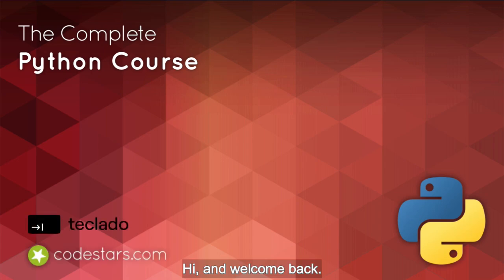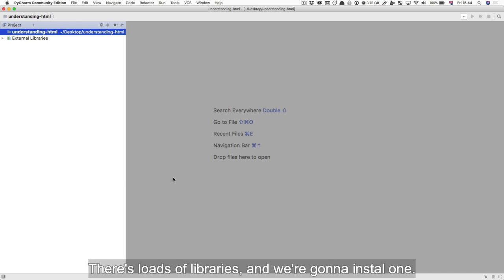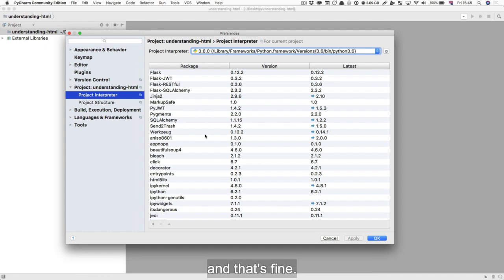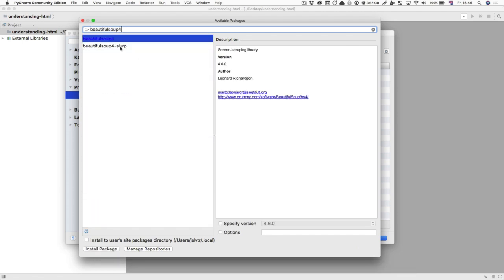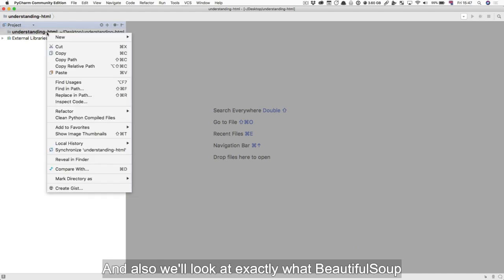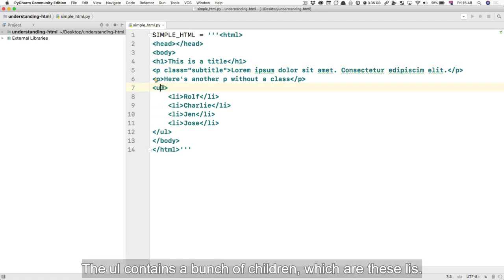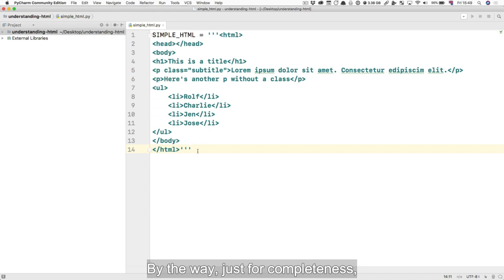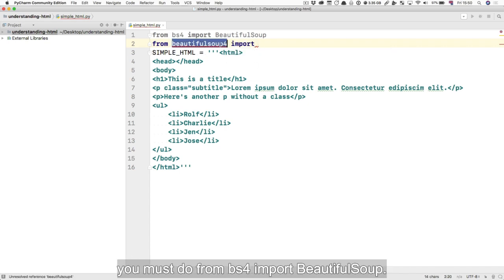111 Understanding HTML with BeautifulSoup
11. Web Scraping with Python